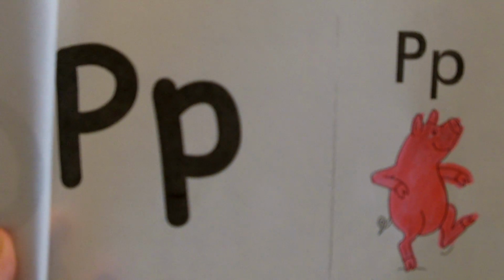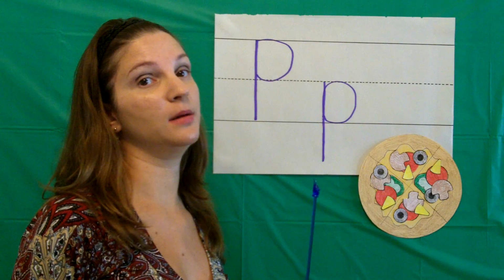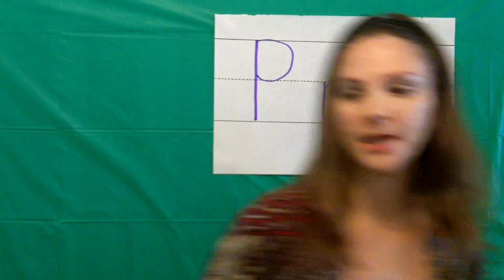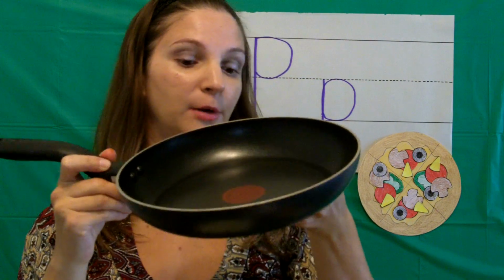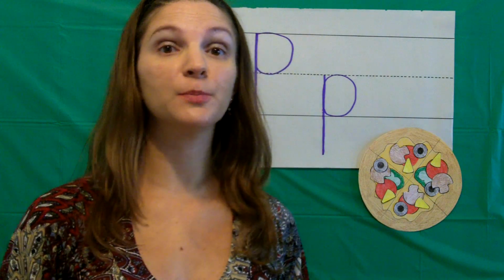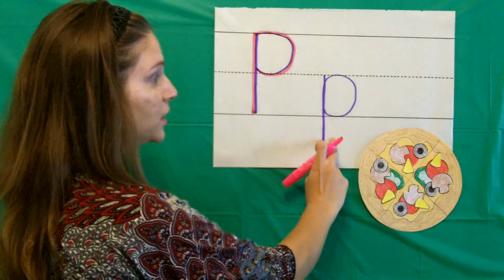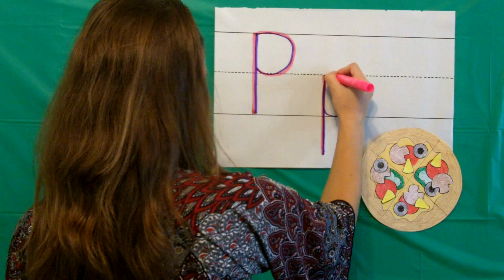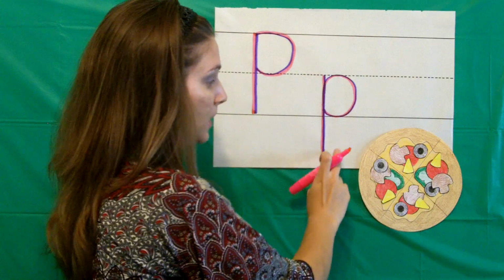The Letter P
Learn to write uppercase and lowercase letter Pp. Say the sound that /p/ makes.